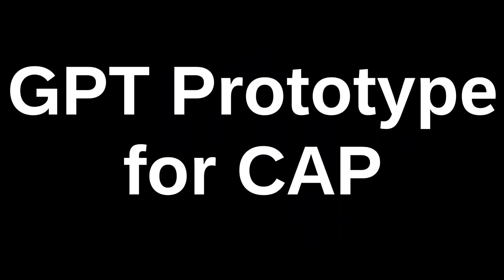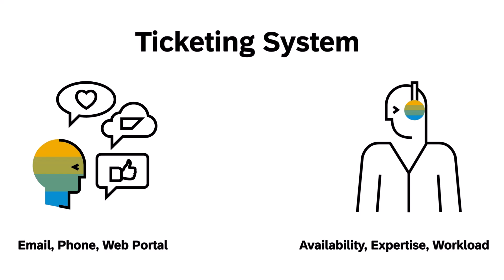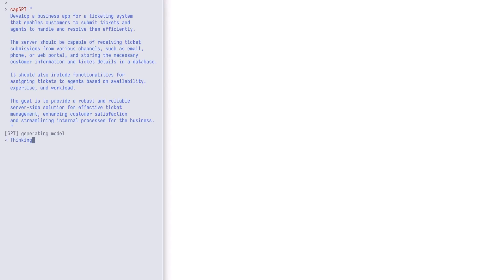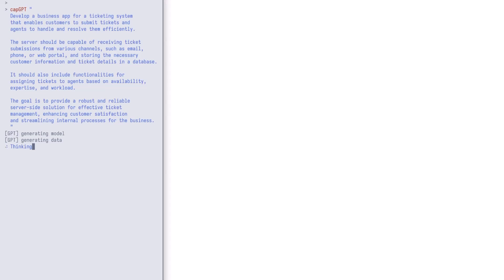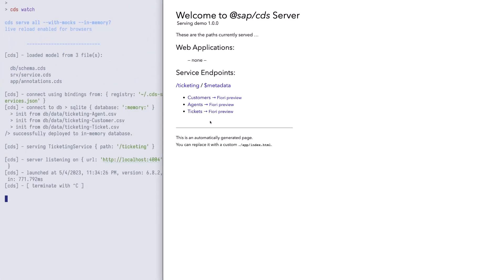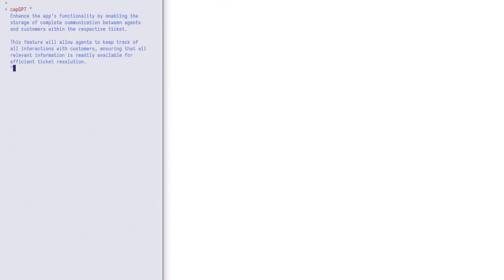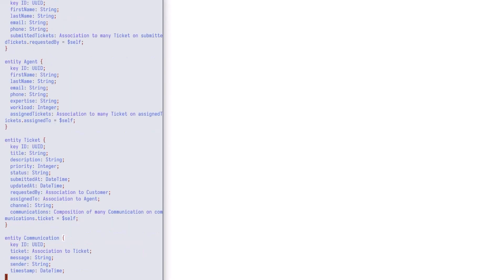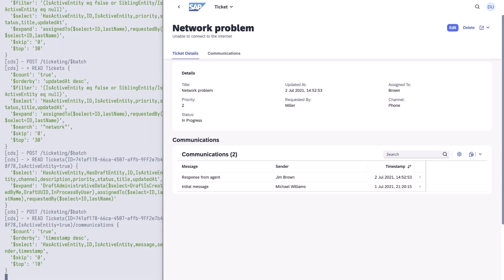Our GPT prototype for the SAP Cloud Application Programming Model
Introducing one of our business AI use cases developed at our SAP Labs:
Our GPT prototype for the SAP Cloud Application Programming Model - a command-line tool designed to accelerate app creation.

With just an app description, our tool generates data-model definitions, service projections, and UI annotations automatically.

Experience this demo as we build a ticketing app, enabling customers to create tickets and agents to provide responses.

Developers can instantly try out the app with realistic test data. Plus, our tool enables easy app customization with additional descriptions.

Discover the captivating future of app development with our innovative GPT prototype for CAP.